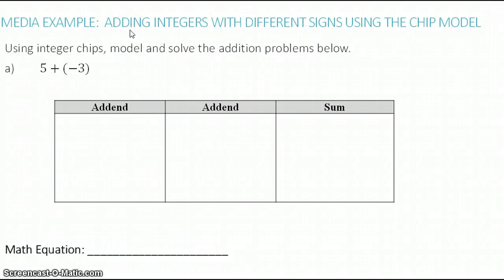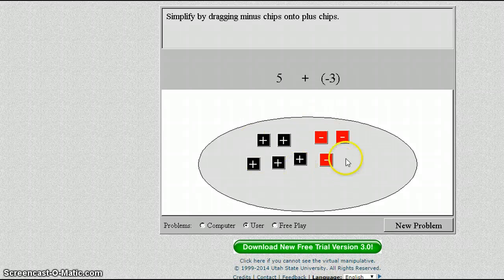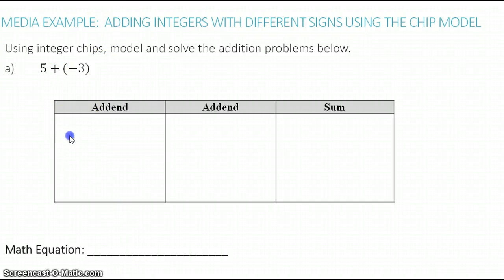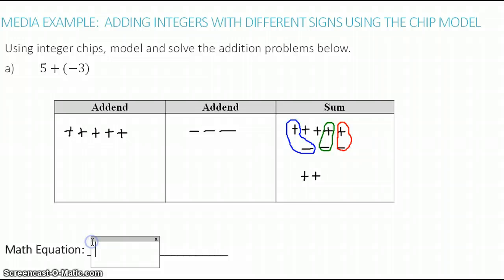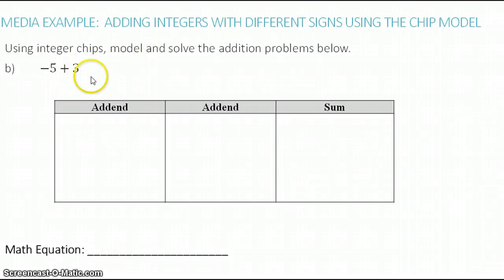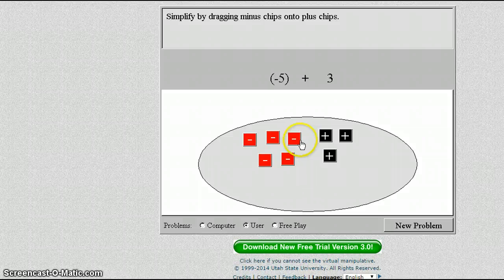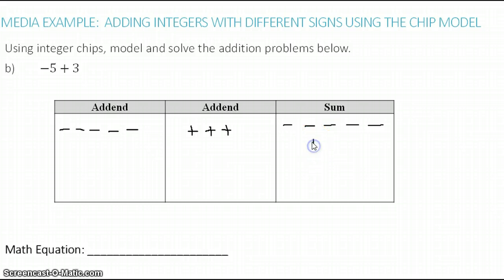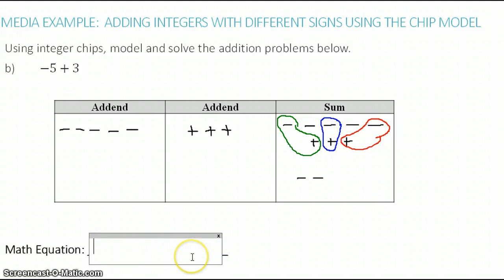Number Sense Unit 3 Problem B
SCC Number Sense 1 Unit 3